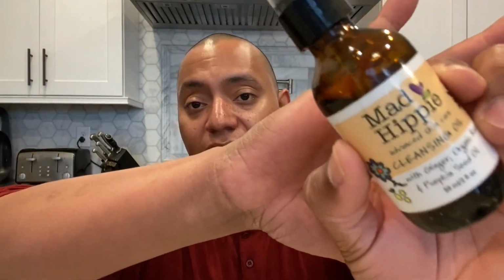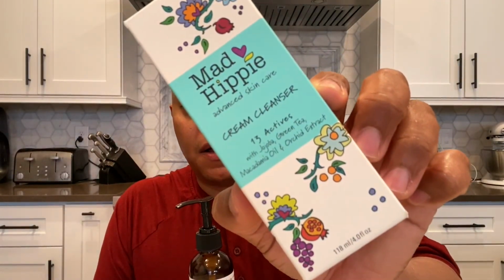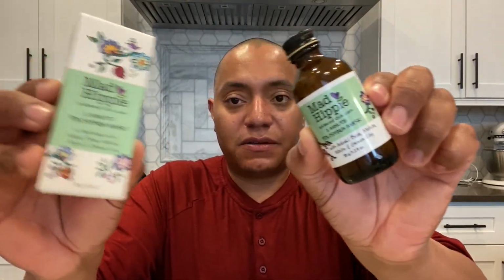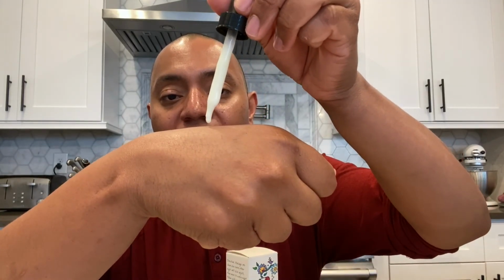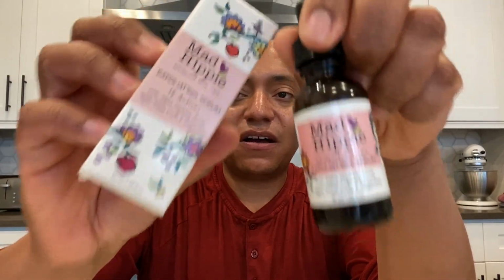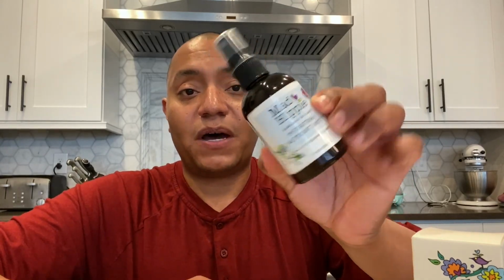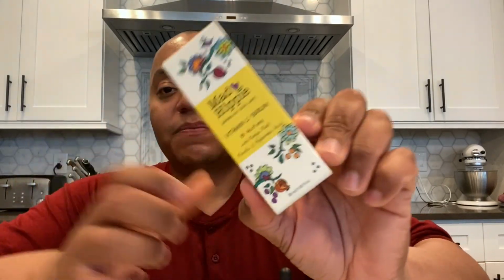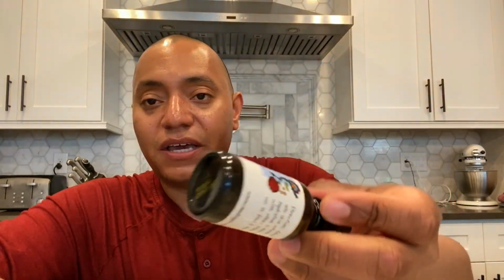Mad Hippie Brand Review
Thanks for checking this Video out!

I'm super excited to share with you my thoughts/opinions on all things Mad Hippie (well not all...I am missing a couple of Products).

Some of these were winners while others not so much...but overall it was a learning experience and I hope you can find some useful information here!

You can find Mad Hippie Products at most Ulta locations or at their

You can fine me on Instagram @ajkbeauty and for more detailed Reviews on these Products and literally HUNDREDS of others LOL...my Blog ajkbeauty.wordpress

Thank again everyone and stay glowing! ❤️